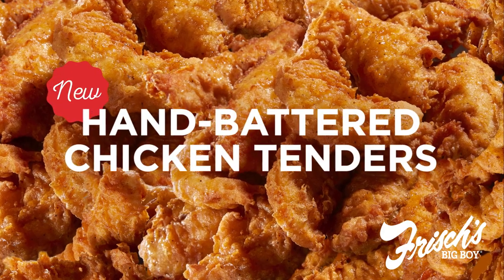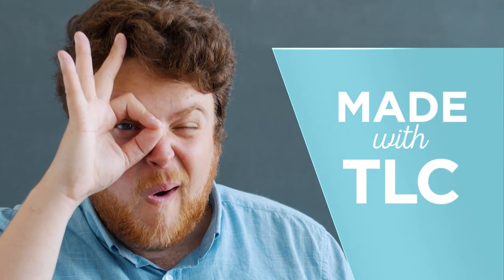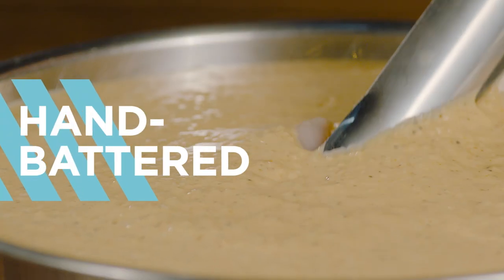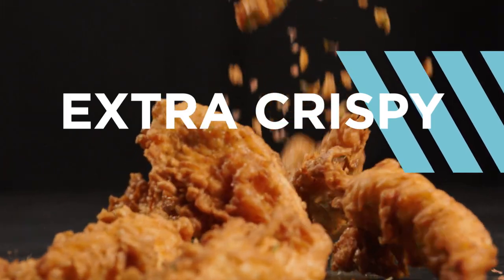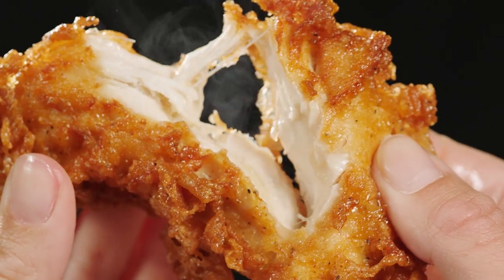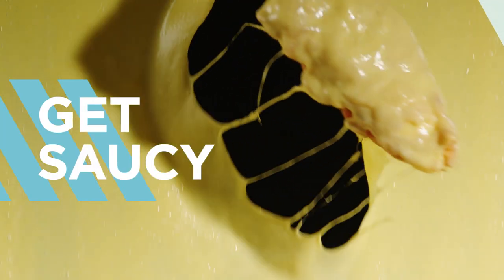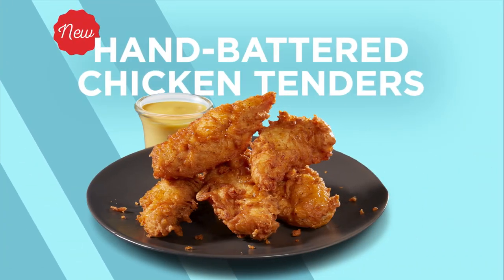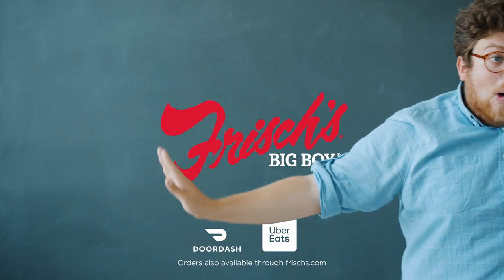Frisch's NEW Hand-Battered Chicken Tenders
Our NEW hand-battered, all-white meat chicken tenders
are made with 75 years of tender love and care. Each batch
is marinated, freshly battered, and cooked to order, creating
the CRUNICHIEST, JUICIEST tenders you’ve ever had.